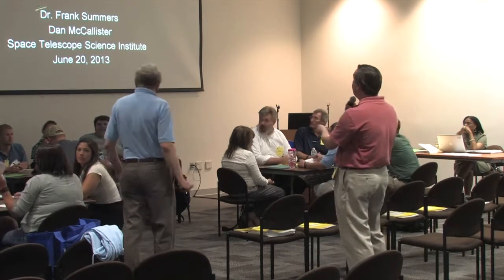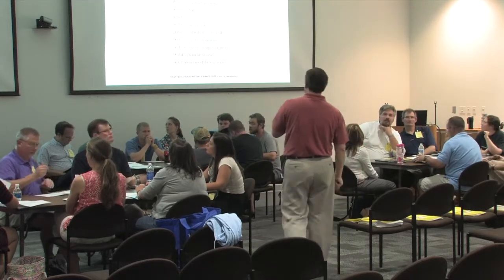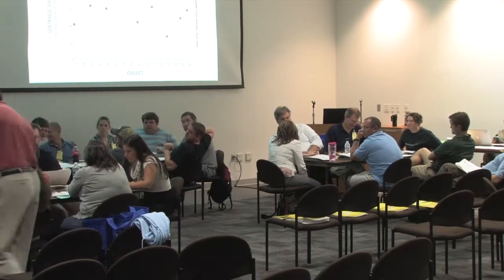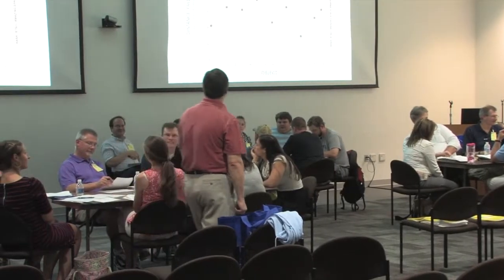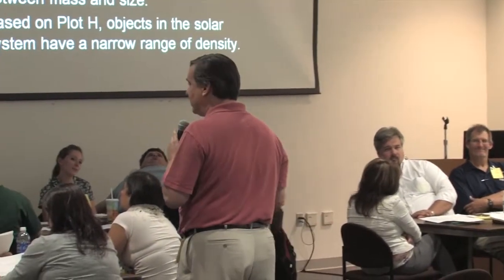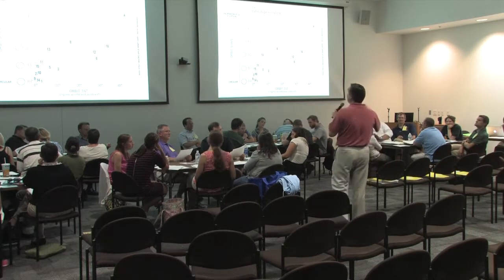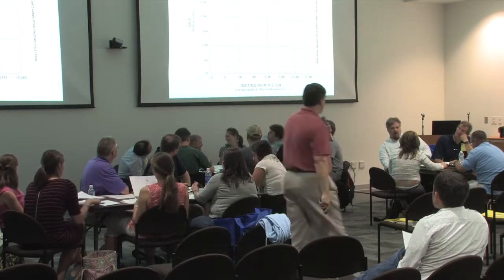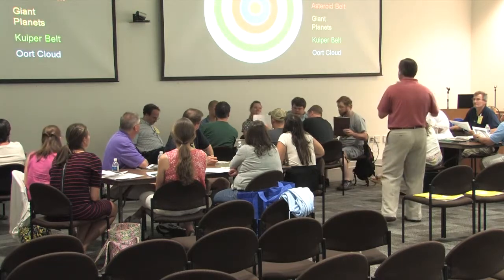Session 3 Dan McCallister Camera p1